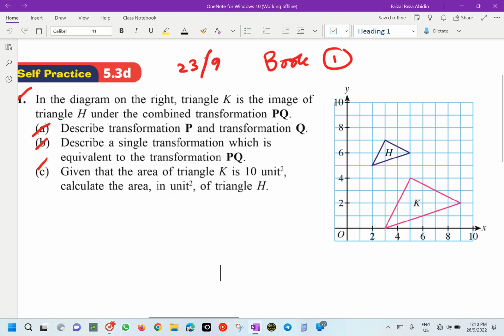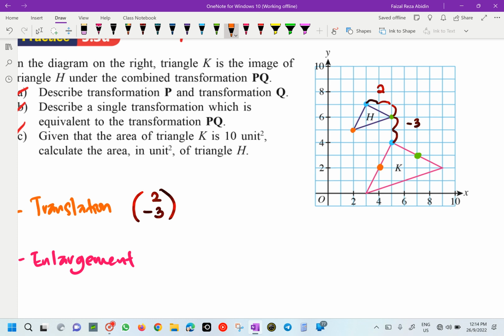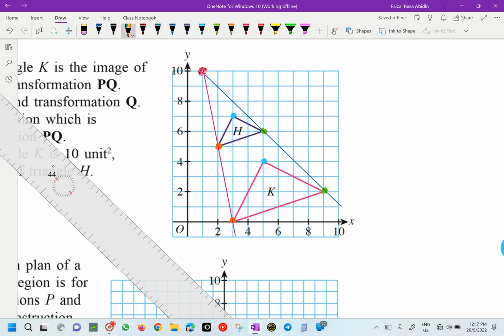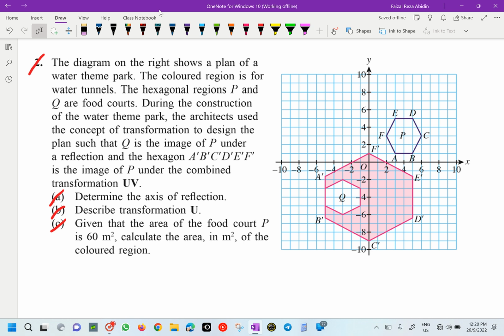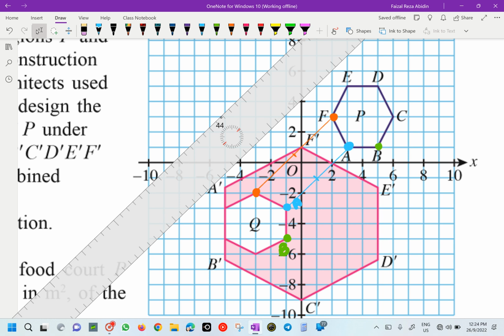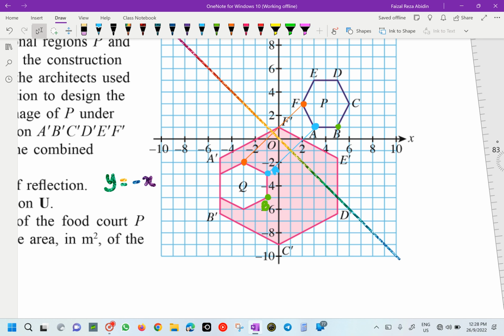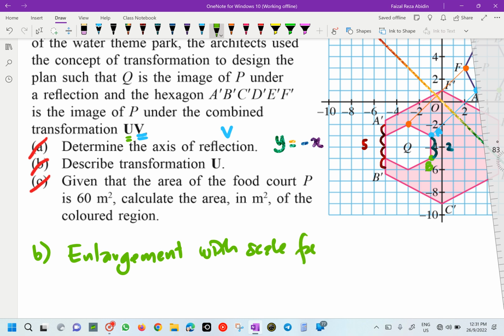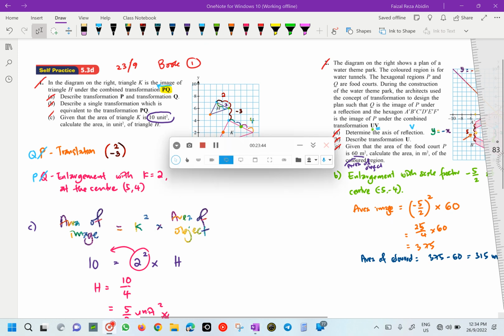Mathematics Form 5 KSSM Chapter 5.3 - Combined Transformation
Chapter 5.3 Combined Transformation
Textbook (No. 1 & 2 page 160)